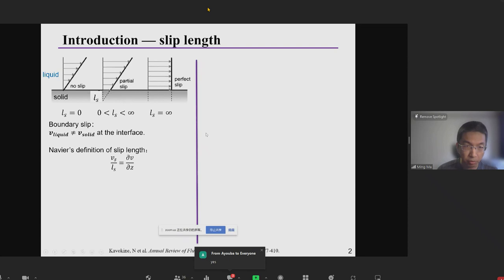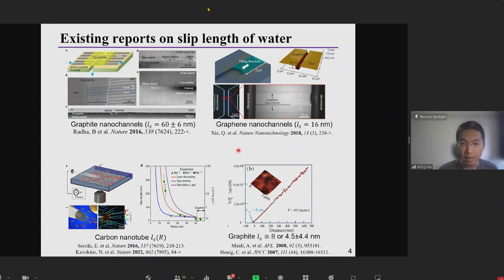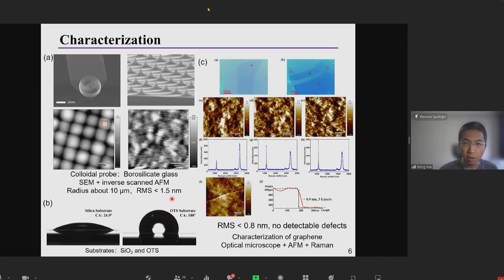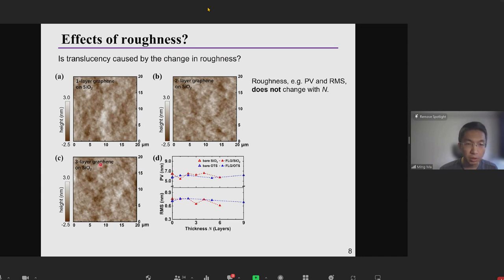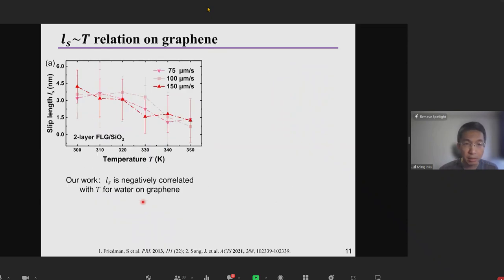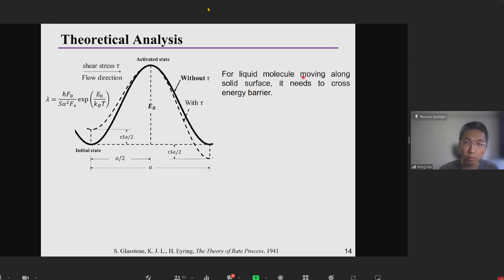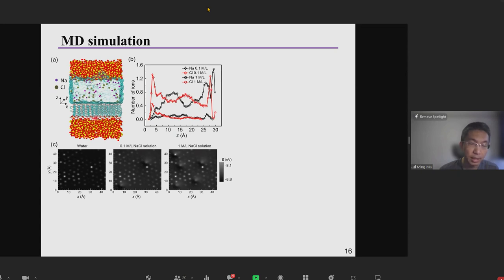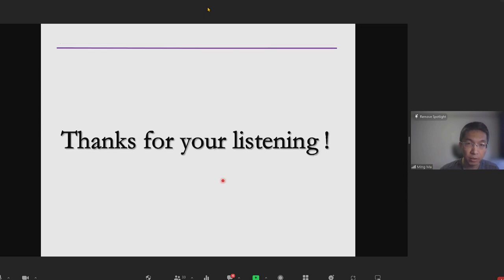Translucency and Temperature-dependence for the Slip Length of Water on Supported Graphene - Part 1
Speaker: Ming MA (Tsinghua University, China)